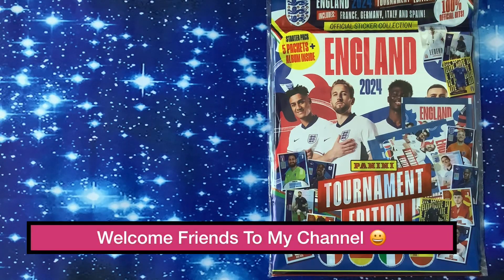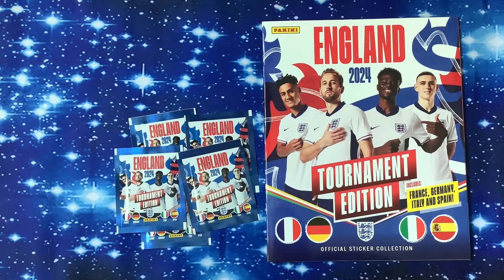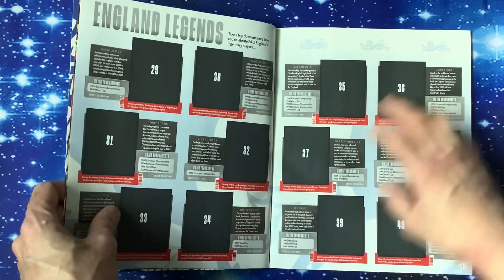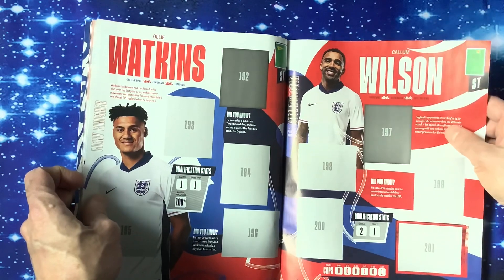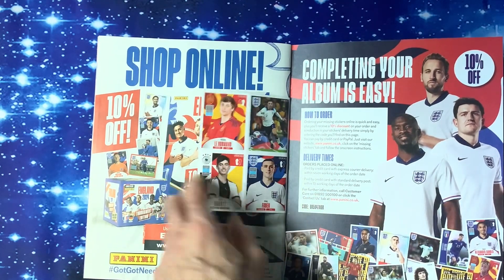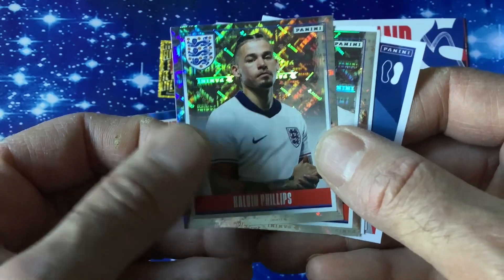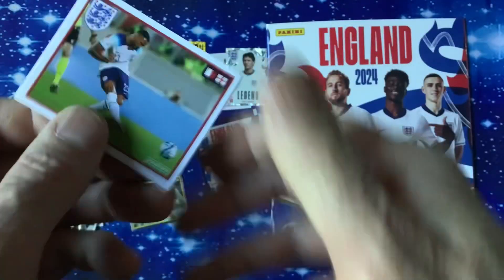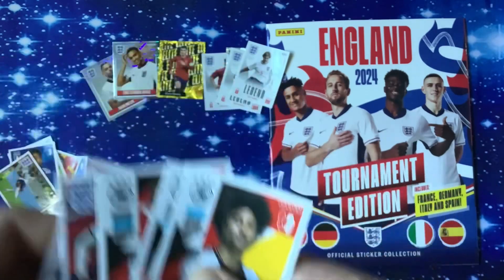Panini England 2024 Tournament Edition Sticker Collection ( Review )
Panini England 2024 Tournament Edition Sticker Collection
The England 2024 Tournament Edition Official Sticker Collection features 100% OFFICIAL KITS and is packed full of past, present and future Three Lions stars, PLUS elite players from four of Europe’s greatest national teams. It’s the ultimate companion to this summer’s major tournament.

The collection features the best moments from England’s qualifying campaign, Legends and Next Gen ballers as well as amazing facts and stats on Europe’s biggest superstars. There really is no better way to get hyped for the Three Lions this summer! There are 387 stickers to collect, including 130 special stickers to keep your eyes peeled for!